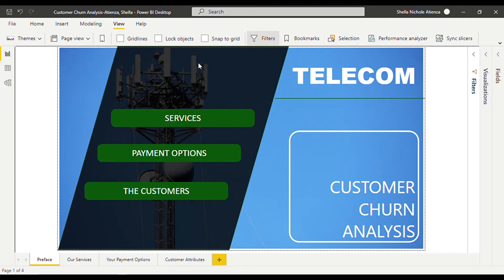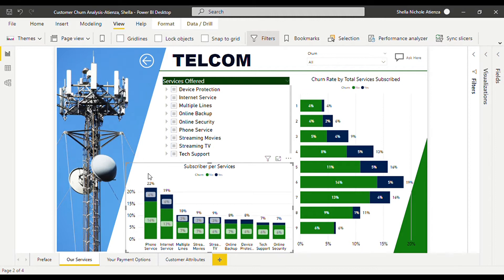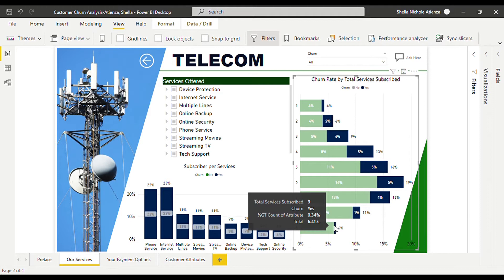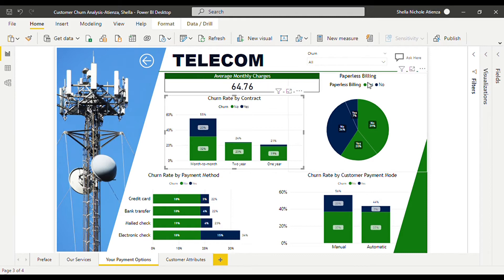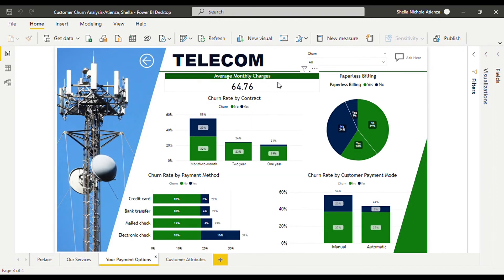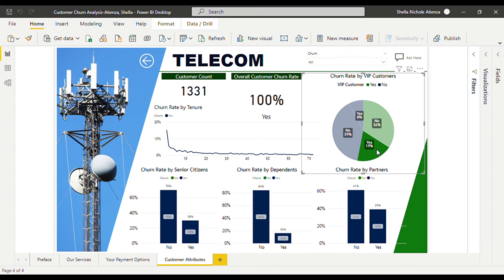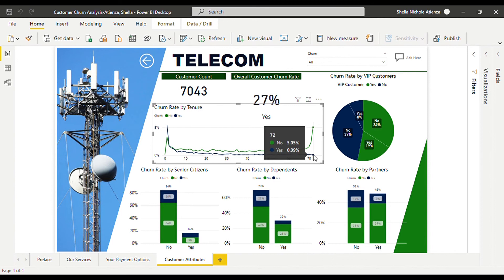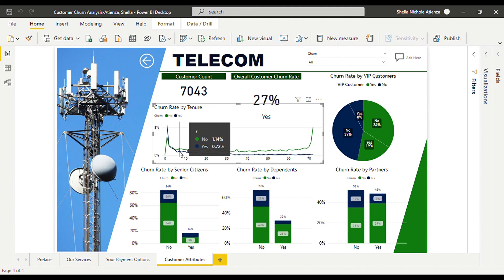Churn Analysis for Telecom Customers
This video presentation and demo was created by Shella A. as part of the requirements of Info Alchemy's Data Analytics Apprentice Program